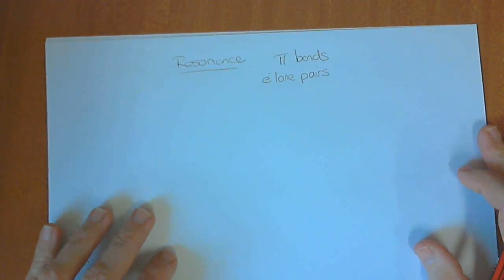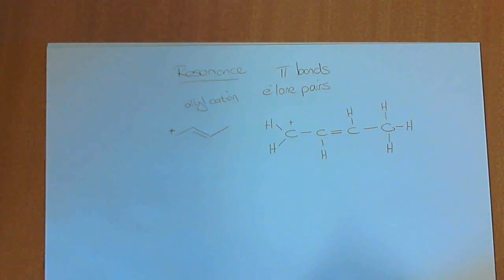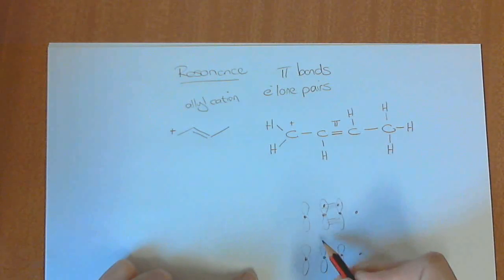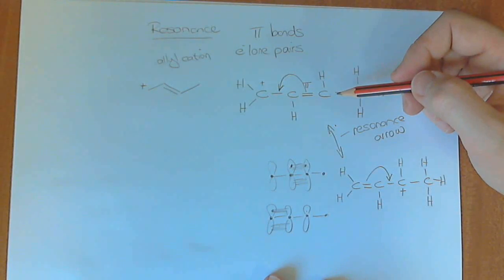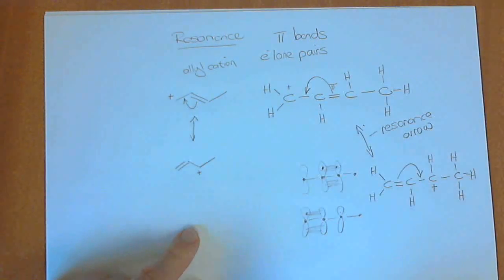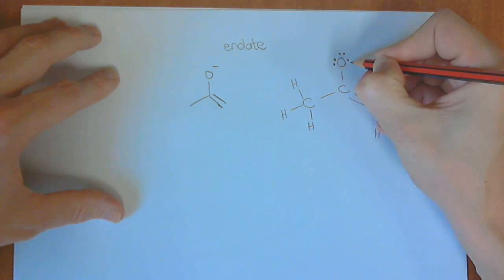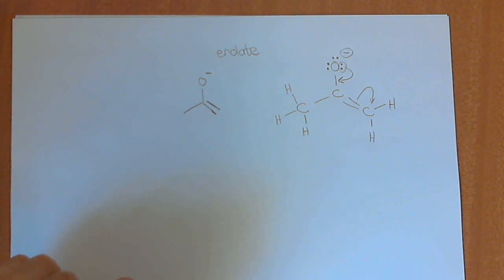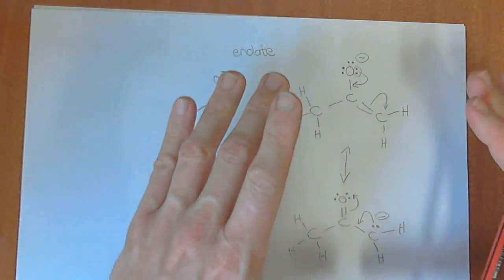Resonance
Some basics on resonance in organic chemistry